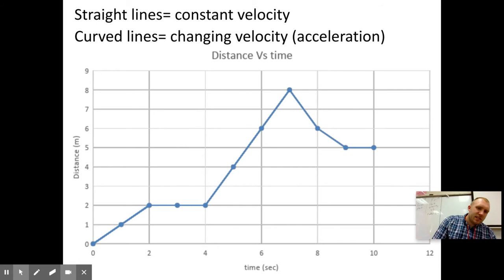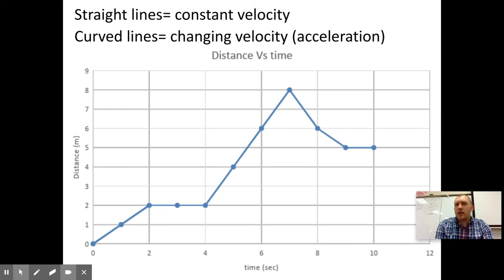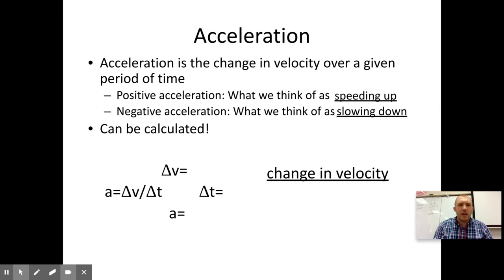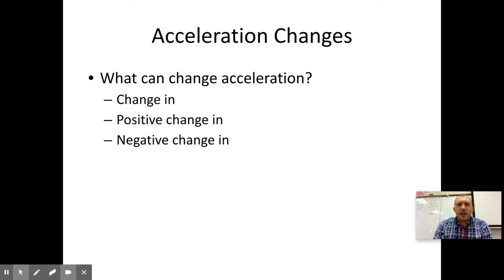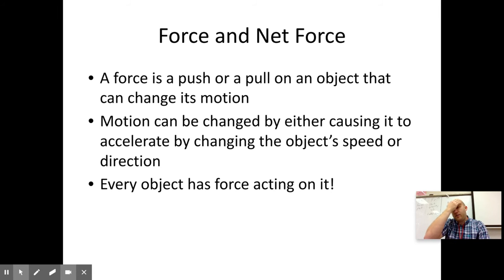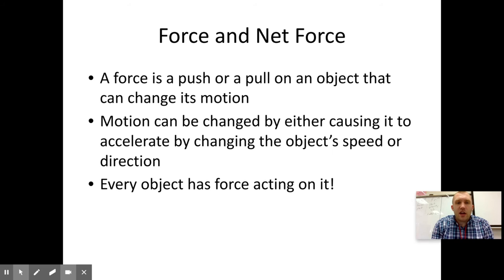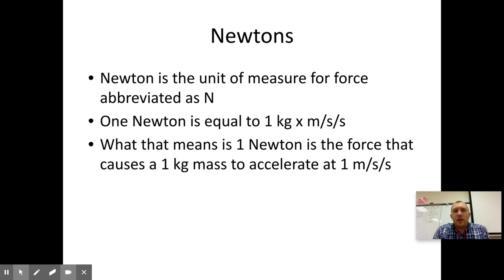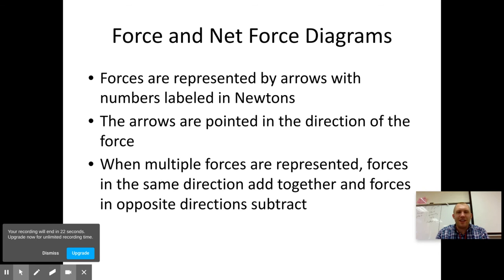Motion changes 1